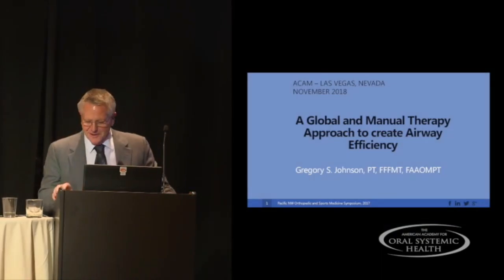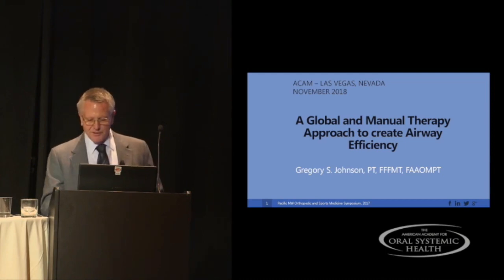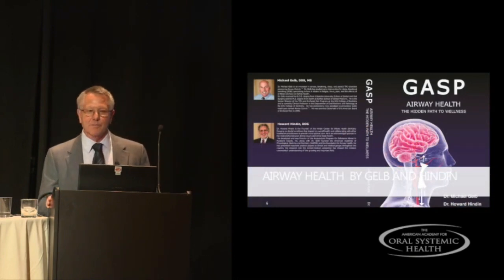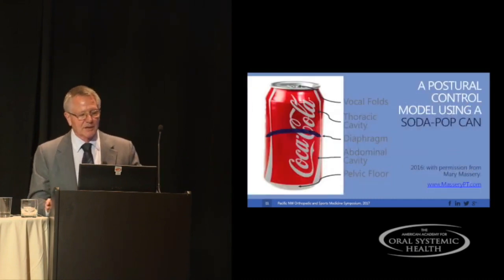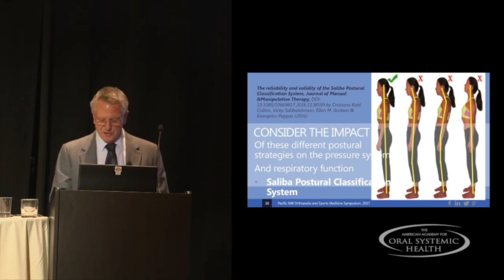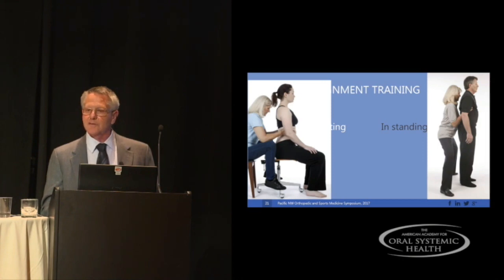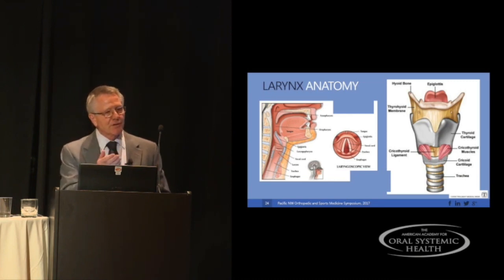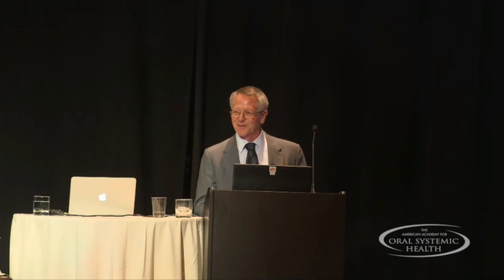Gregg Johnson AAOSH 2018 presentation